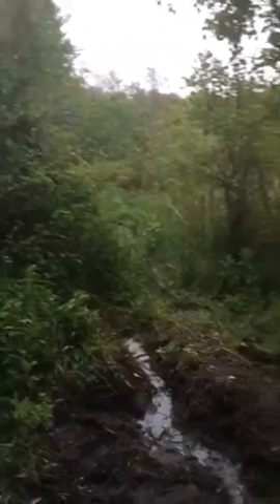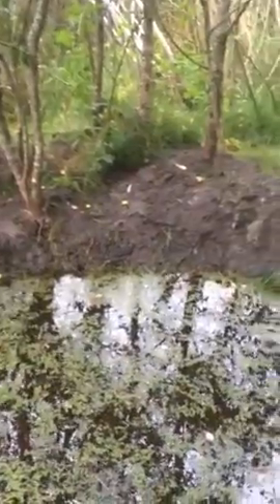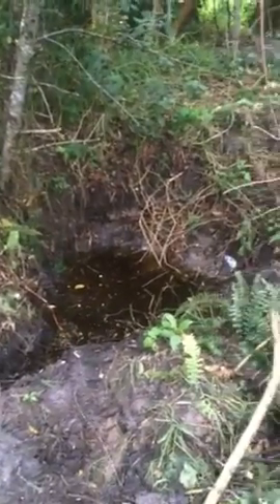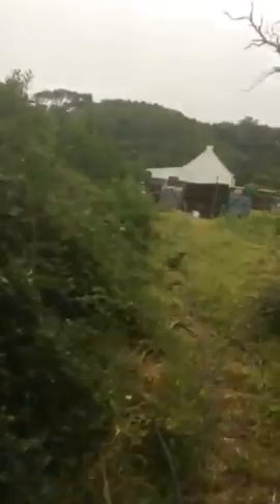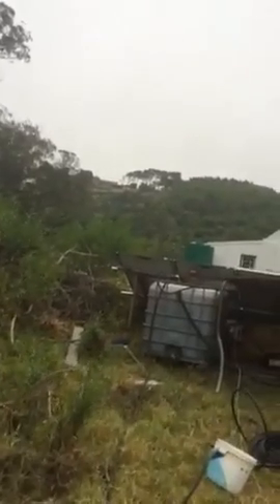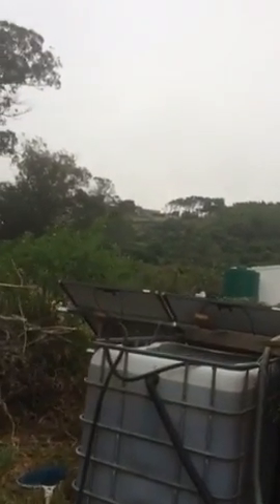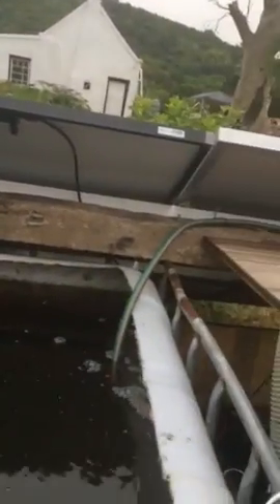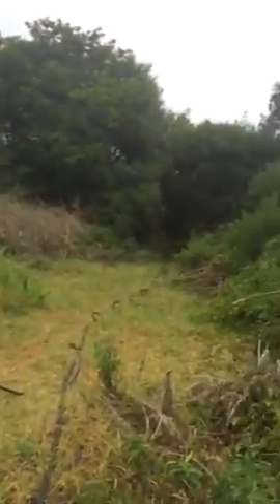Pumping Water from the spring working much better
We have now set things up in such a way that the pump is permanently primed (being slightly down hill from the inlet). Working much better with great flow.

CRI pump. 370
Watt
230 volts.